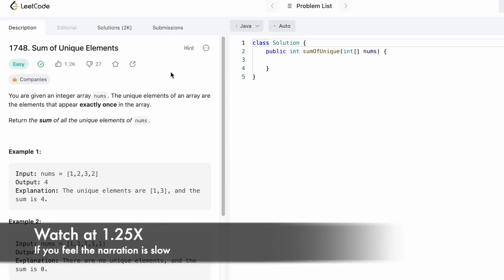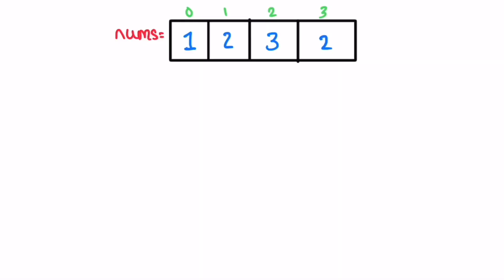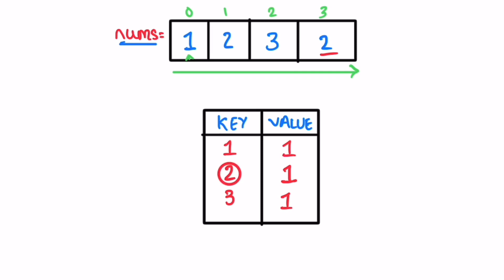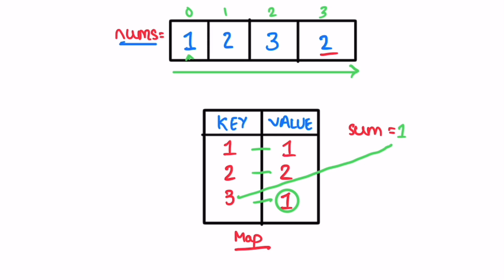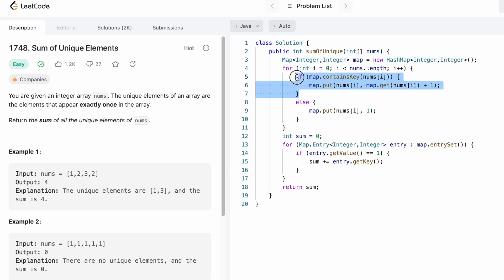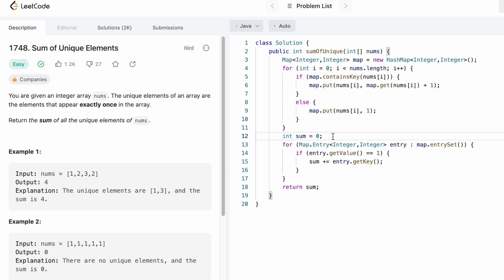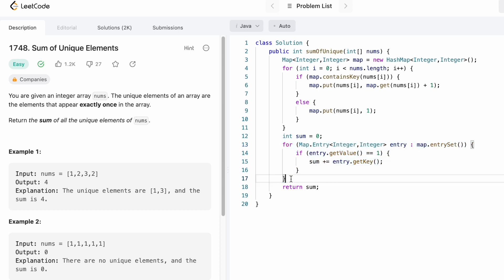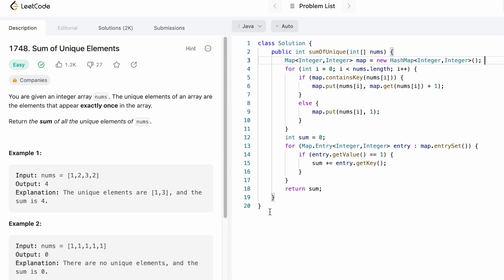Leetcode | 1748. Sum of Unique Elements | Easy | Java Solution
This video has the Problem Statement, Solution Walk-through and Code for the Leetcode Question 1748. Sum of Unique Elements, with a Time Complexity of O(n) and Space Complexity of O(n).

1748. Sum of Unique Elements [Leetcode Question]

Time Stamps ⏱️:
0:00 - Problem Statement
0:49 - Solving the Problem
2:38 - Code [Java]
4:54 - Time & Space Complexity

1748. Sum of Unique Elements
Leetcode Sum of Unique Elements
Sum of Unique Elements
Sum of Unique Elements Leetcode Solution
Sum of Unique Elements Java Solution
Leetcode 1748
Sum of Unique Elements Developer Docs